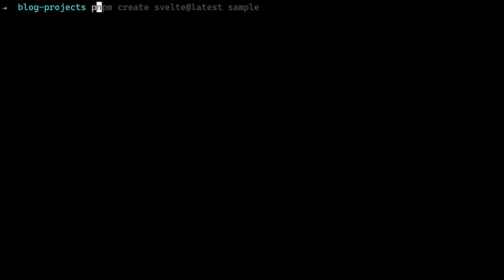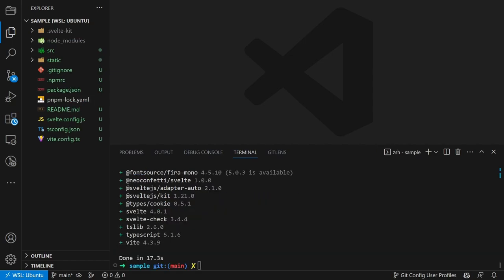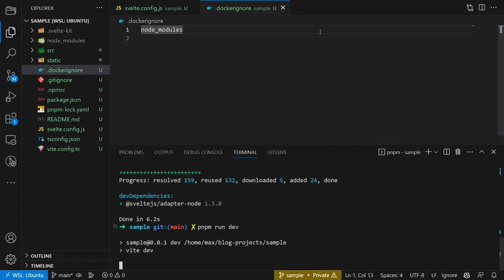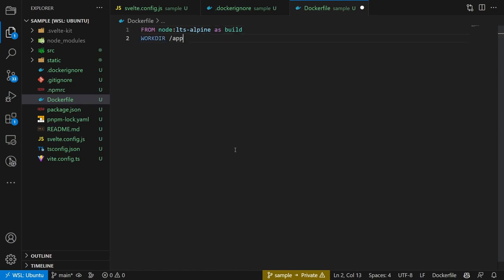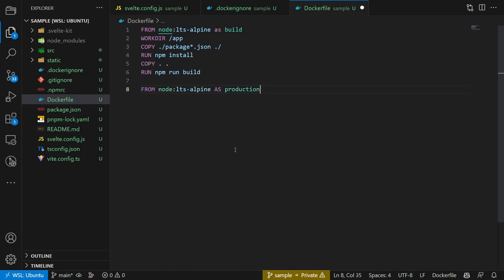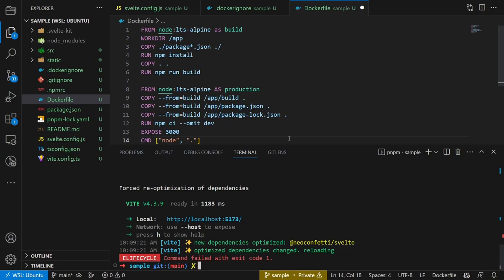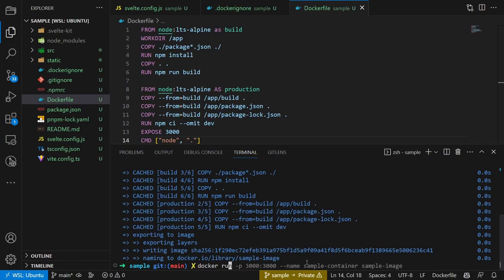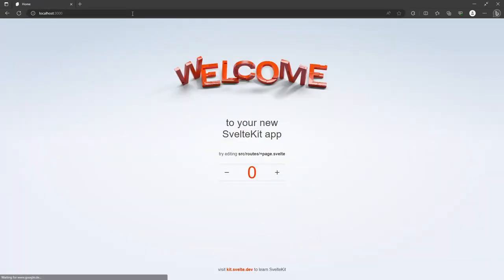How To Create A Docker Image For Your Node Application (e.g. SvelteKit)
In this guide, you will learn step-by-step how to create a Docker image for your Node application and use it for a container!

00:00 - Introduction
00:23 - Create the SvelteKit sample application
01:41 - Create the Dockerfile
03:14 - Build the image
03:37 - Marker 5
04:27 - Conclusion